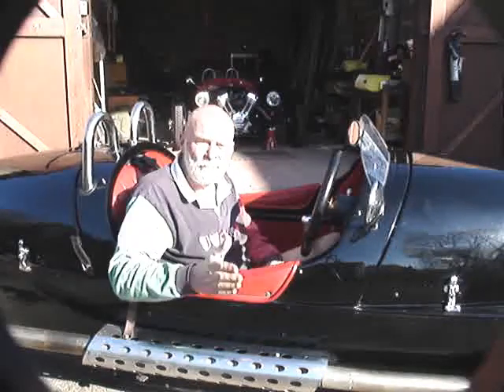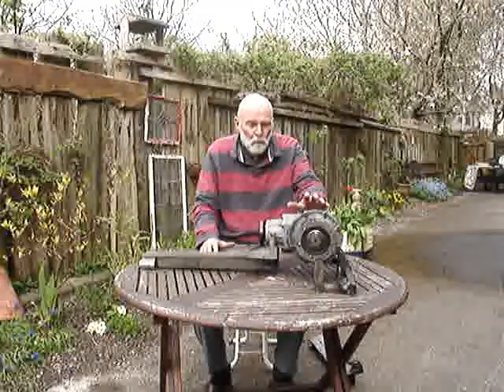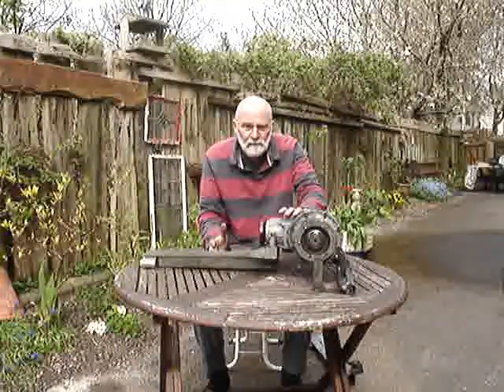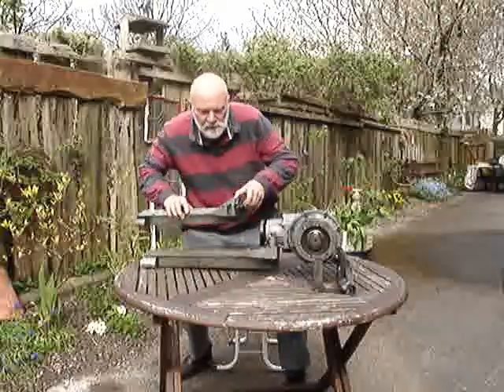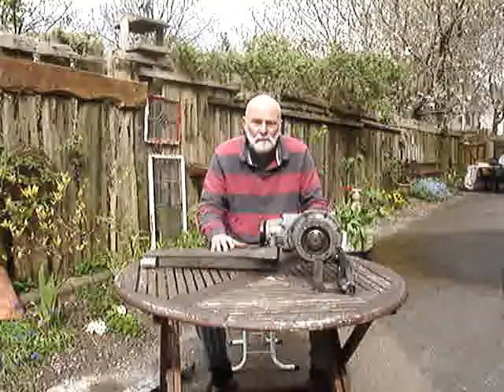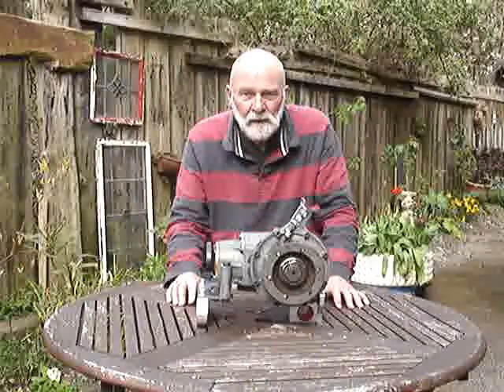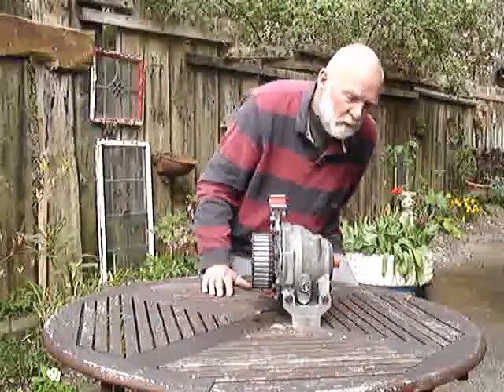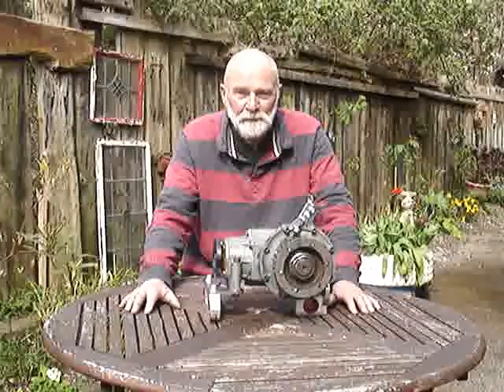Morgan 3 wheeler workshop, the bevel box upgrade explained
A description of my upgrade for the bevel box mountings in the Morgan 3 wheeler including an explanation of the forces working in this complex area.